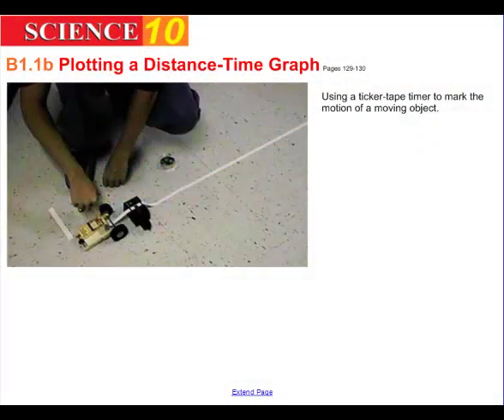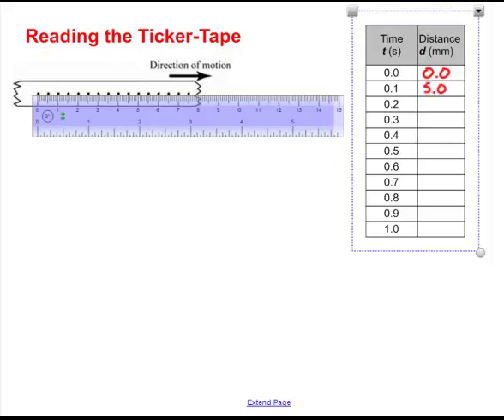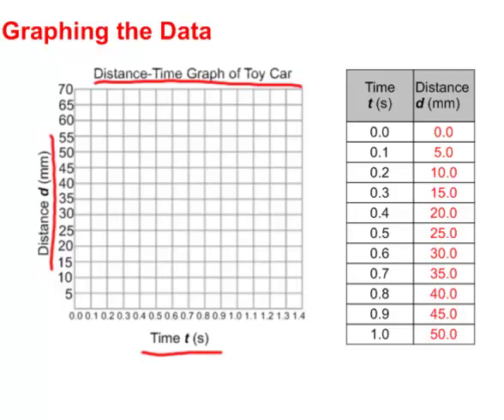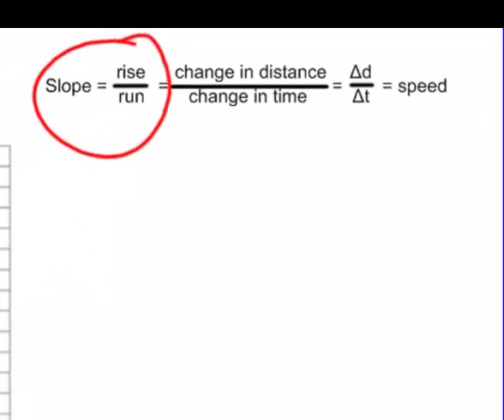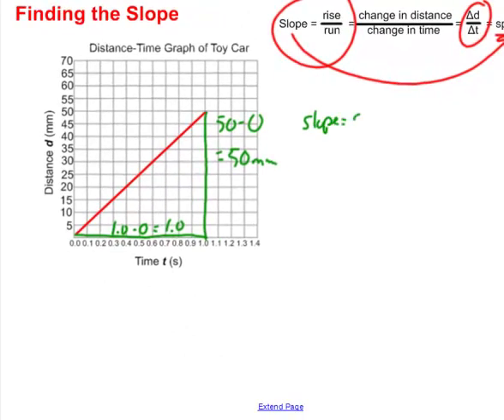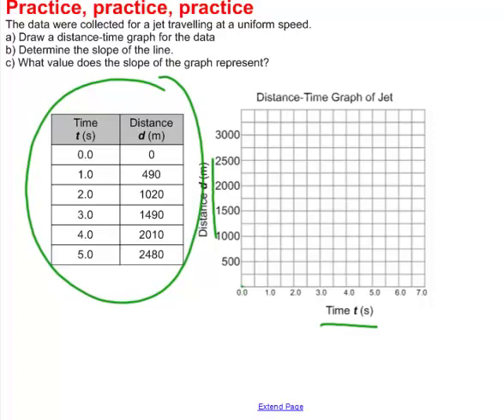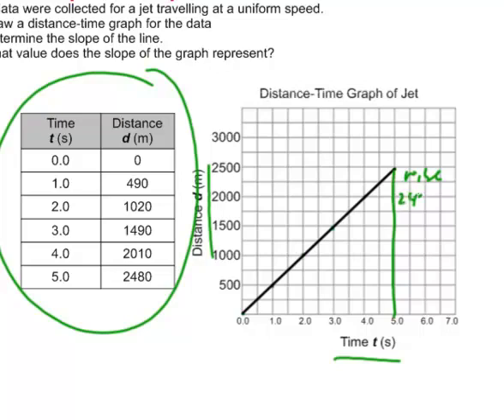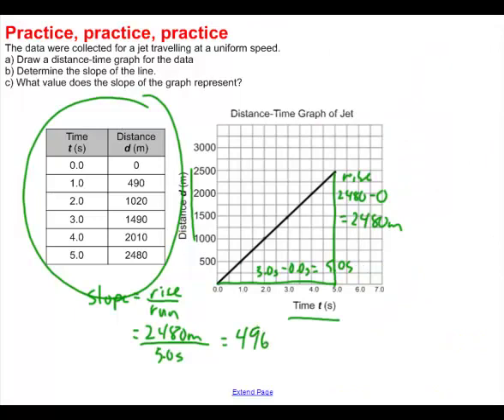S10 B1 1b Plotting a Distance Time Graph